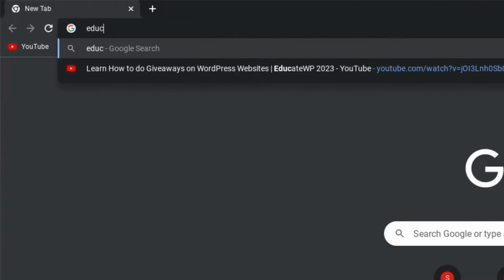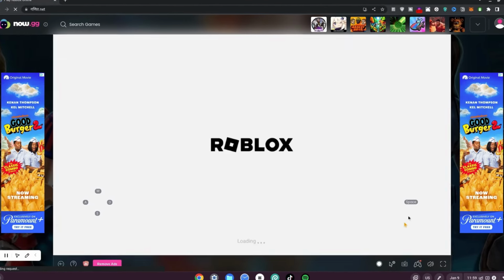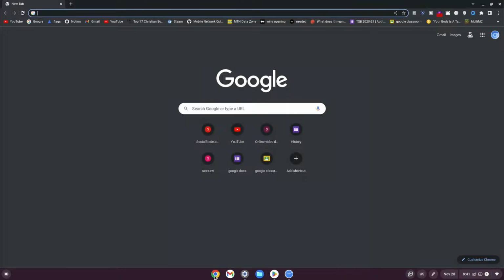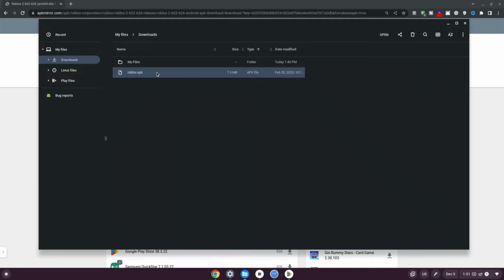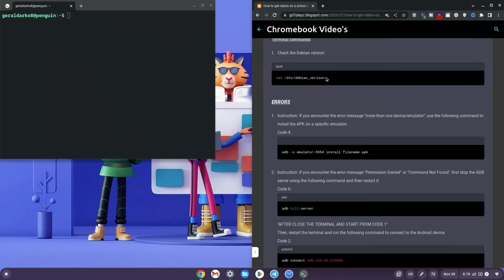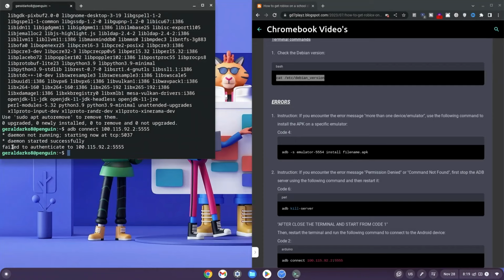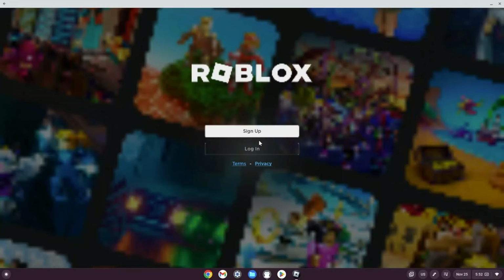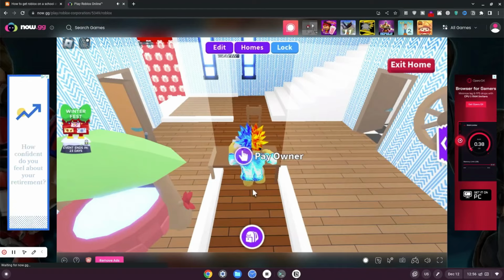How To Play Roblox On School Chromebook 2025 - UPDATED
How To Play Roblox On Your School Chromebook In 2024 is straightforward. The first method to play Roblox on your school Chromebook is to get Roblox on now. gg or play online. The 2nd is to get it through the Linux terminal. Both ways to install Roblox on a school Chromebook are good or how to download Roblox on your Chromebook can be used. There are 3 verified more ways with a 4th unverified method to get Roblox on a school Chromebook in 2024 but these are the active ones for now.

00:00 - 00:12 - Intro
00:12 - 00:37 How To Play Roblox On School Chromebook 2024 -Educationbluesky.com
00:37 - 00:58 How To Play Roblox On School Chromebook 2024 - selfstudybrain.com
00:58 - 01:51 How To Play Roblox On School Chromebook 2024 - xn--31byd1i.net
01:51 - 02:18 How To Play Roblox On School Chromebook 2024 - mathsspot.com
02:18 - 02:58 How To Play Roblox On School Chromebook 2024 - y9freegames.com
02:58 - 08:44 How To Play Roblox On School Chromebook 2024 - Apk formula
08:44 - 10:57 How To Play Roblox On School Chromebook 2024 - now.gg
10:57 - 11:09 Outro